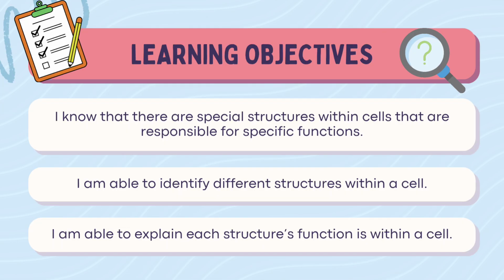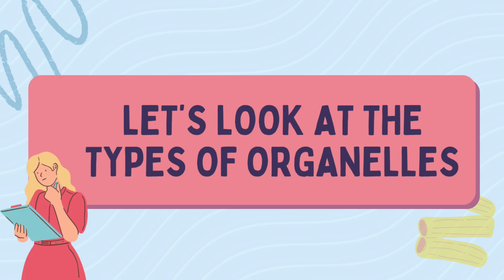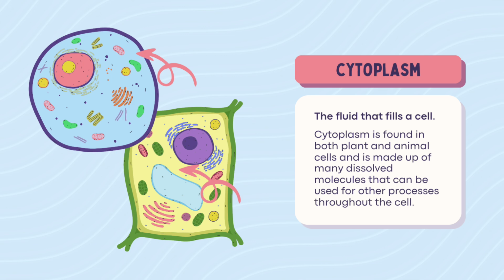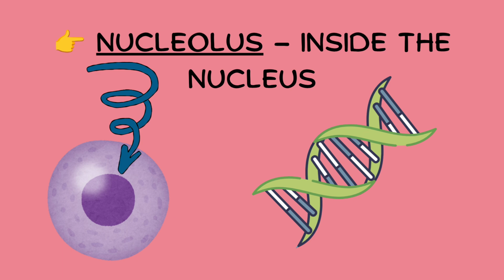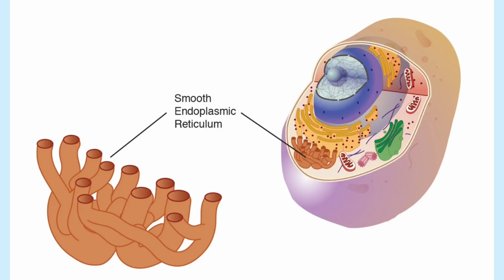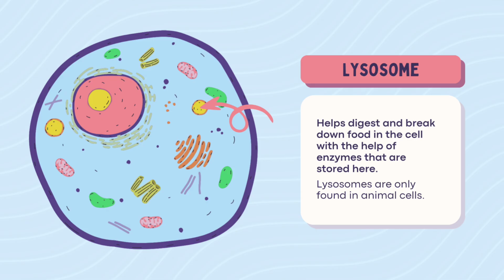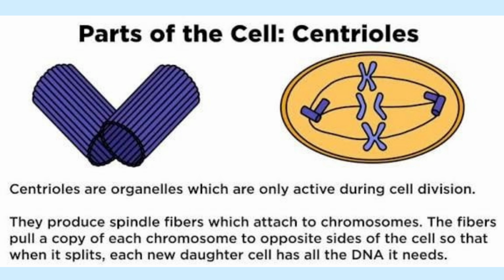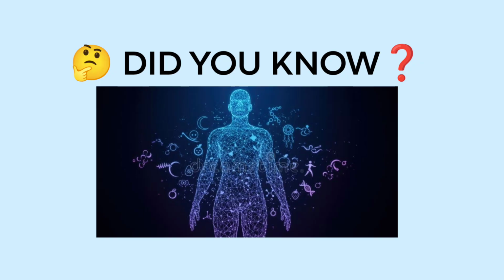Plant Cell🌿 or Animal Cell🐾? Let’s Compare! 🔬 | QED with Archana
🌿🧬 Plant vs Animal Cells Made Easy!
Confused about the difference between plant and animal cells? Don’t worry! In this video, I’ll explain cell structure, organelles, and their functions step by step — from basic to advanced level, perfect for classes 6–10.

You’ll learn:
✅ Structure of plant and animal cells
✅ Functions of organelles: Nucleus, Mitochondria, Chloroplasts & more
✅ Key differences between plant vs animal cells
✅ Real-life examples and easy tricks to remember

This video is perfect for students, science enthusiasts, and anyone who wants to learn biology easily.

💡 Tip: Watch carefully and try to identify each organelle — it makes biology fun and easy!

📘 Next video: Photosynthesis Explained Easily! 🌱